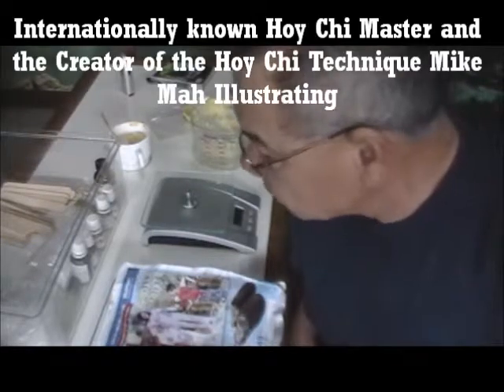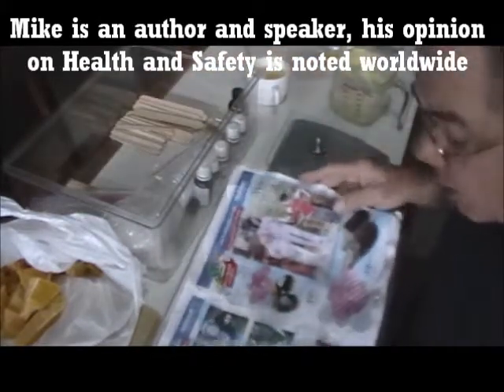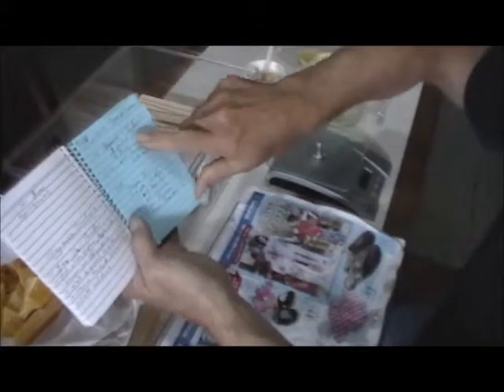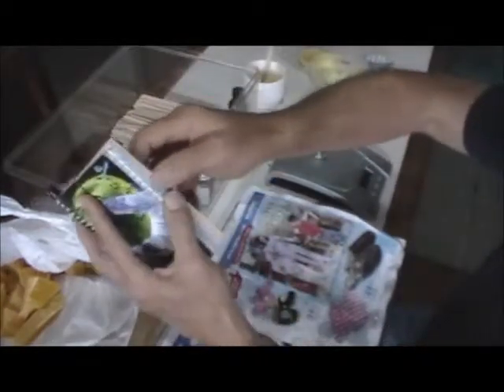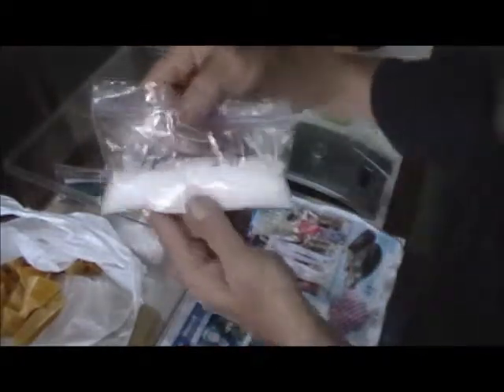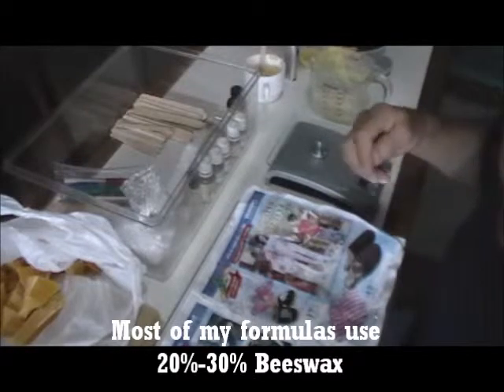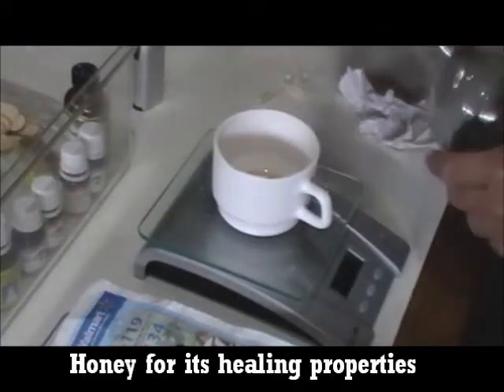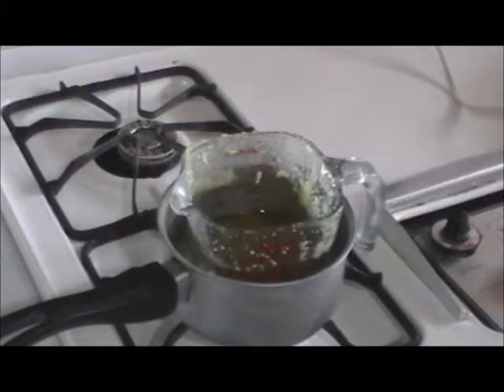Making Health Enhancing Beeswax Ointments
Make your own healthy solutions. - Mike Mah is Internationally known as a Health and Wellness Expert. Mike thinks outside the box for simple solutions to complex problems. Mike is an author and speaker, his opinion on Health and Safety is noted worldwide.
One place for beeswax is less then $7 per pound,